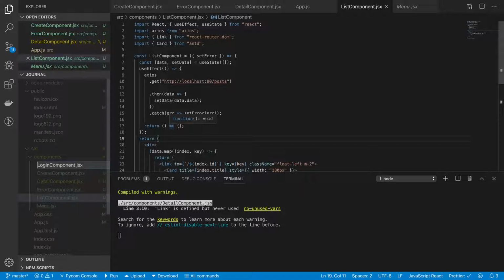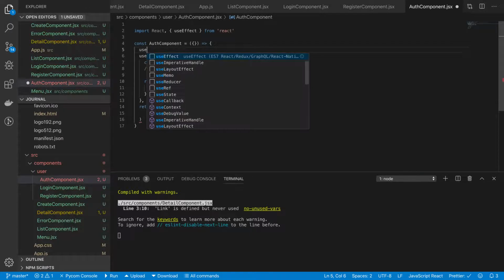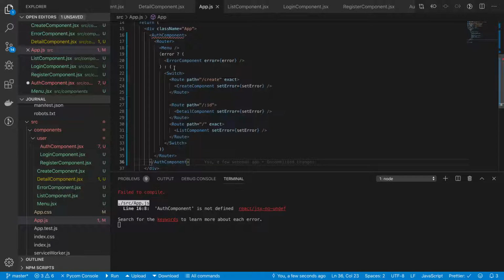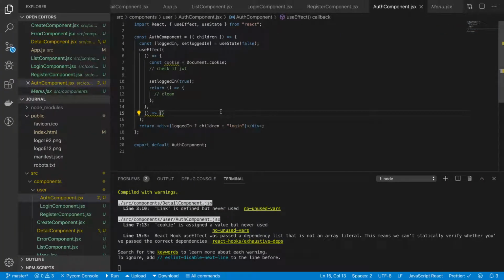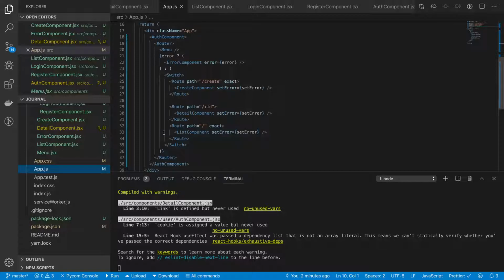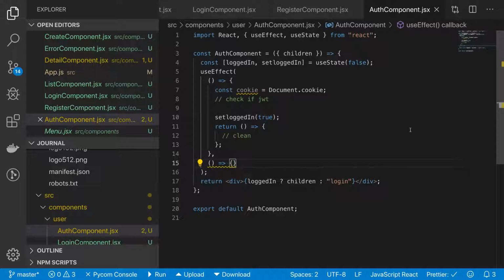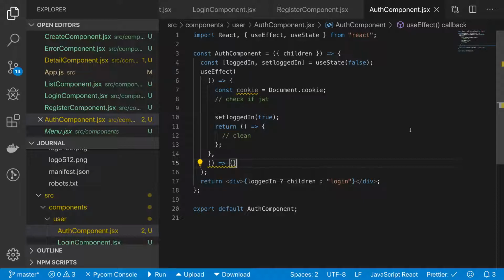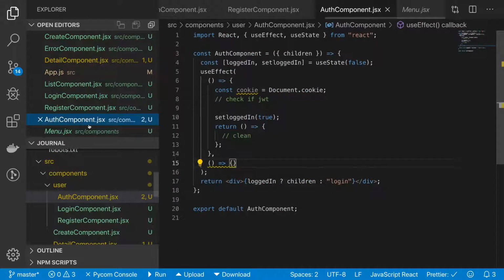login react course